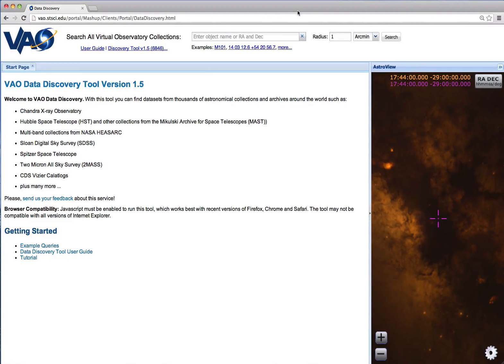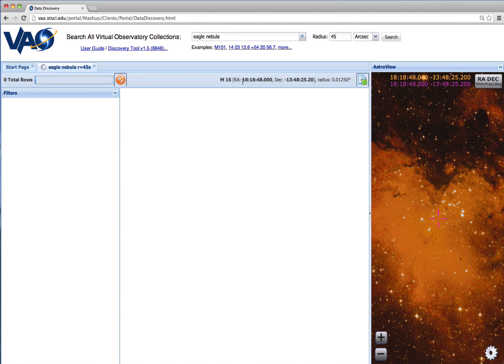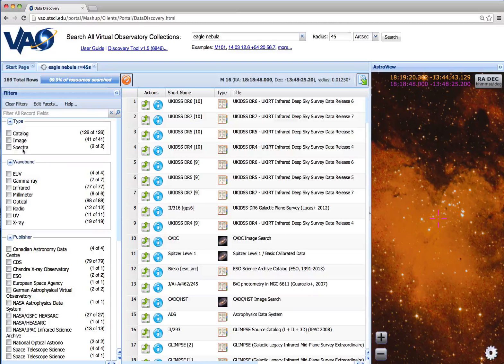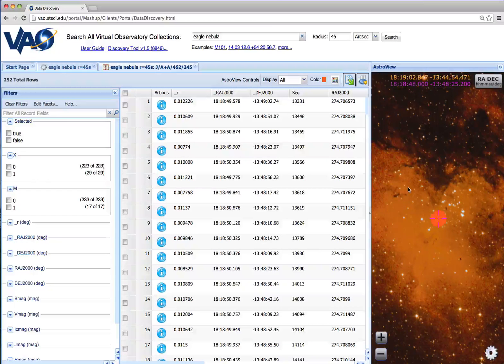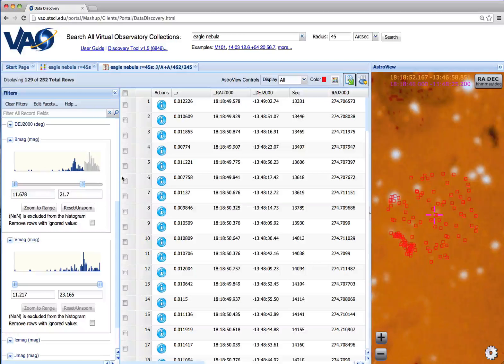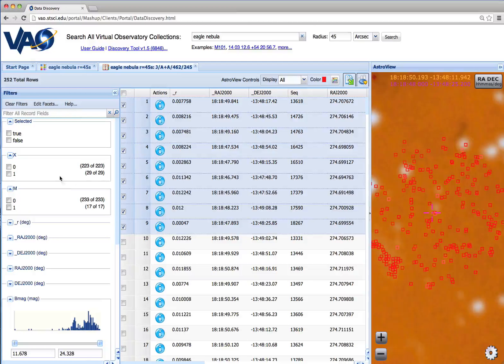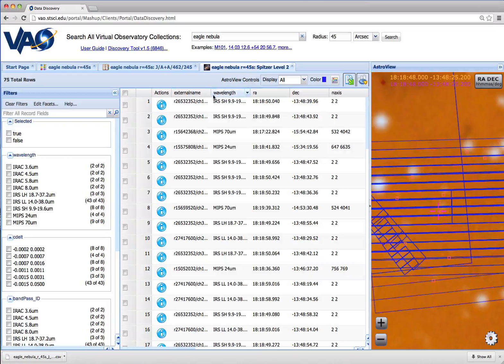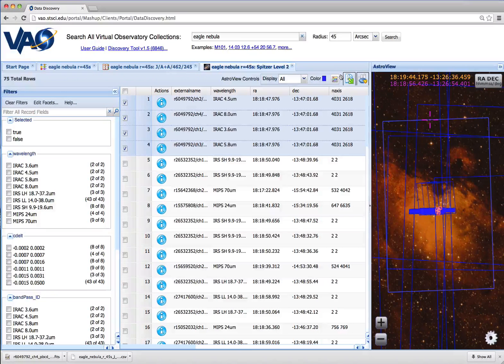VAO Video Tutorial: Data Discovery Tool version 1.5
Tom D demonstrates how to use the VAO Data Discovery Tool. The Portal searches data collections worldwide for data within a user-specified radius of a given position or object, and provides an interface to explore and download data of interest.